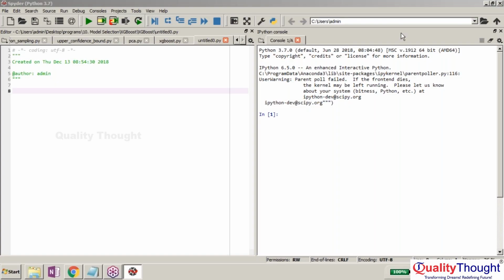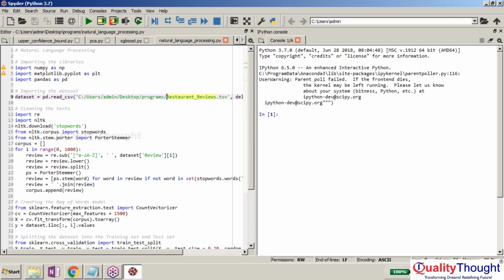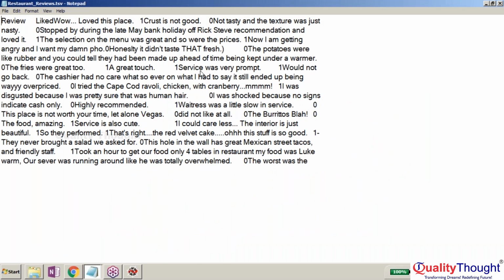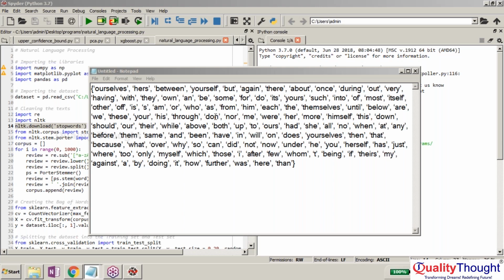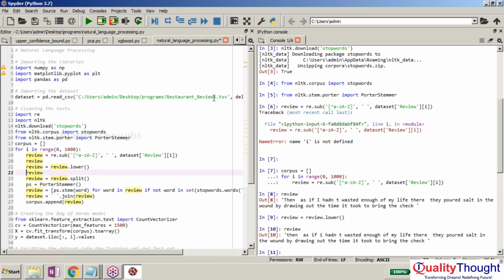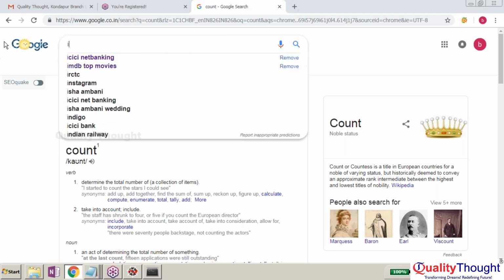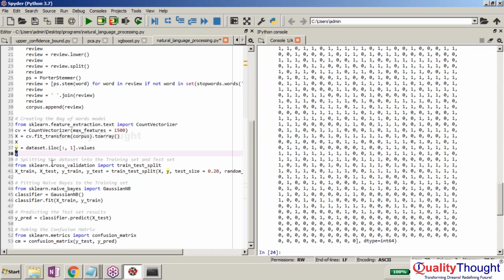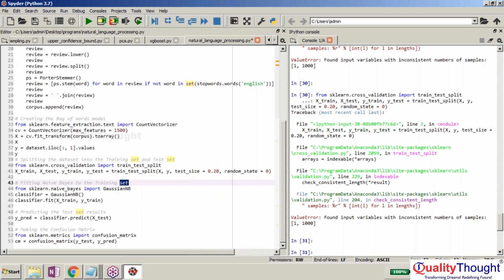Text Analytics in Data Science | Learn datascience Course for Beginners | Session - 36